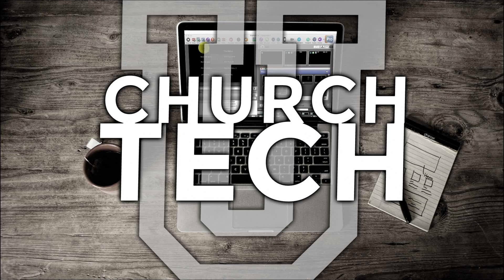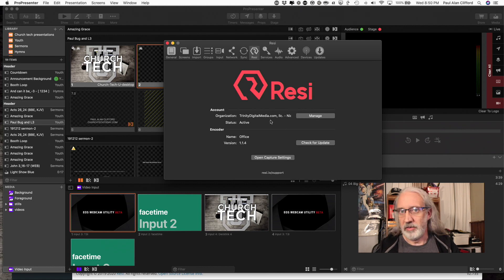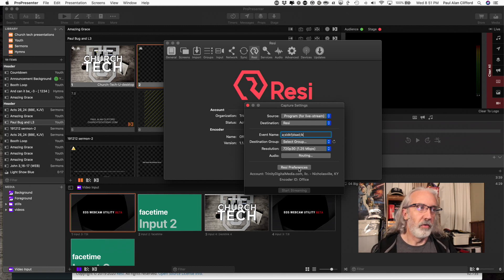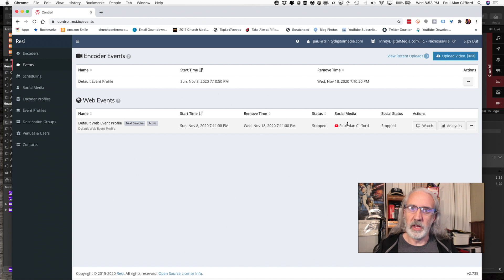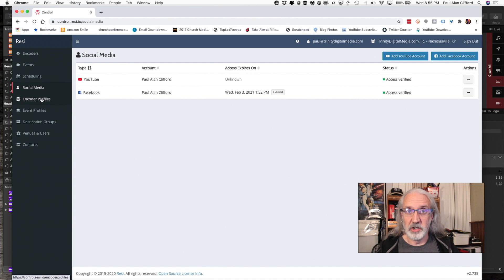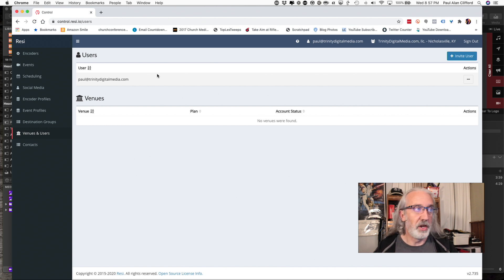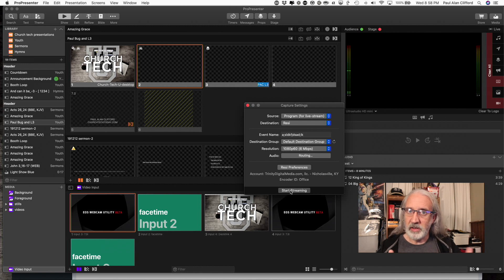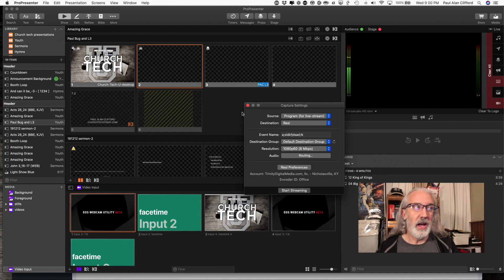How to use Resi with ProPresenter 7.3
When ProPresenter 7.3 was released, the BIG announcement was integration with Resi (Resi.io).  Resi is a live-streaming host that uses an alternative method to traditional RTMP.  As a result, it eliminates buffering and the effects network congestion for a beautiful, uninterrupted live-streaming experience.

Before, you needed to use a hardware encoder, costing in the range of $1500.  Now, you can do it all in ProPresenter 7.

Should churches who already have a hardware encoder use Pro7, instead?  Probably not.  BUT, if your church needs a portable live-streaming rig, using Resi with ProPresenter is gonna be a better choice than other solutions.

For churches wanting to up their live-streaming game, Resi integration can do a lot.

For how it all works, watch the video above.